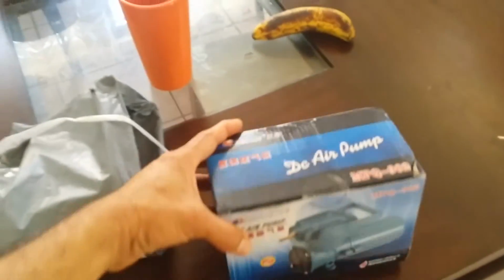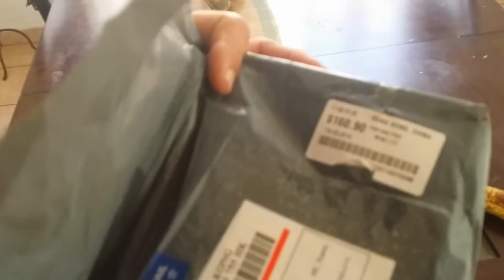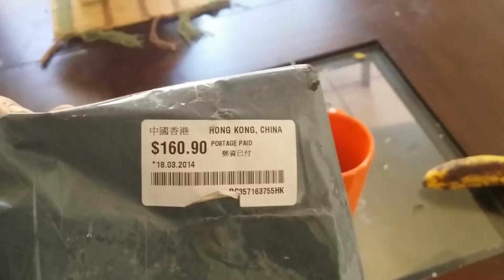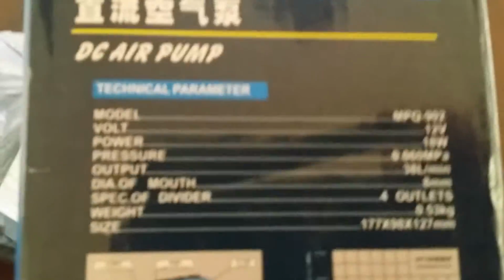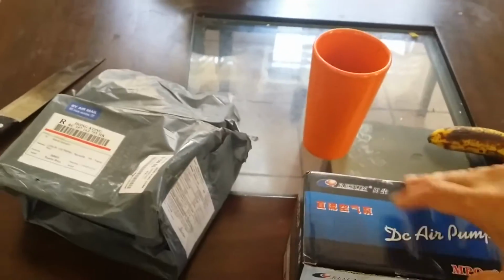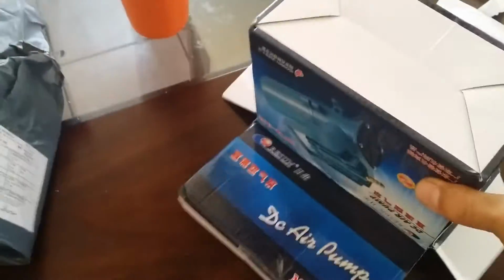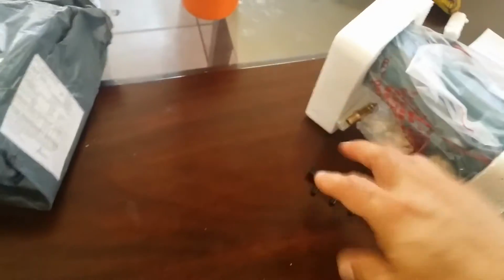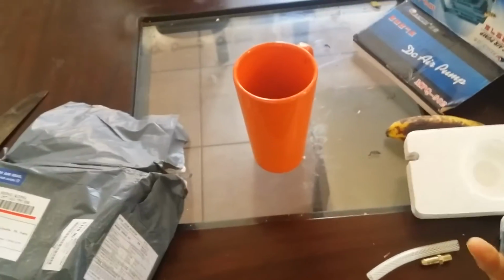Un boxing Resun MPQ902 12v 18w air pump.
This pump is used for moving large volumes of water ironically with the airlift adaptation. This type of air pump can revolutionize aquaponics for places that have high cost or no electricity. We will show this same pump, in a test we conducted at the acuaponics clubhouse Aguadilla Puerto Rico, moving 600 gallons (another video) of water per hour with an air lift pump adaptation.